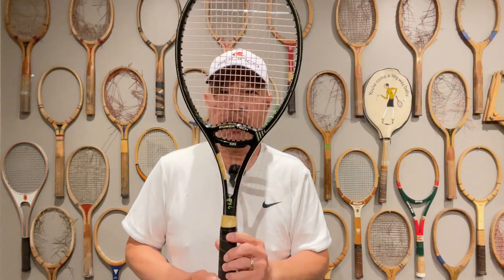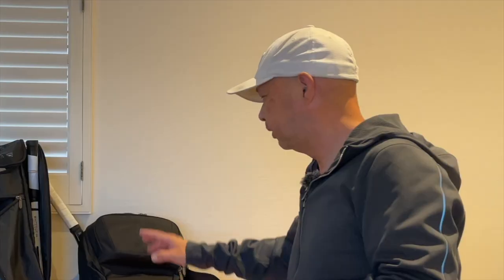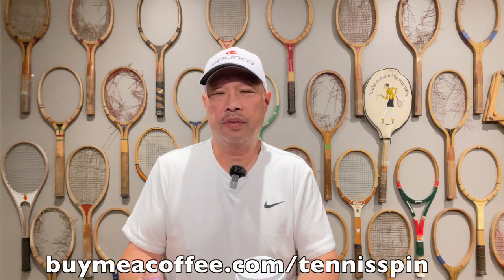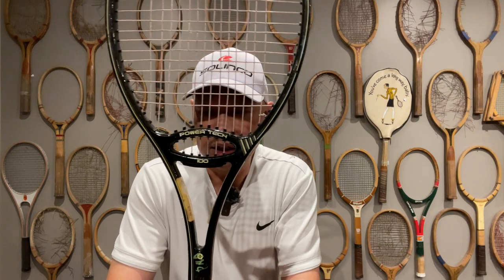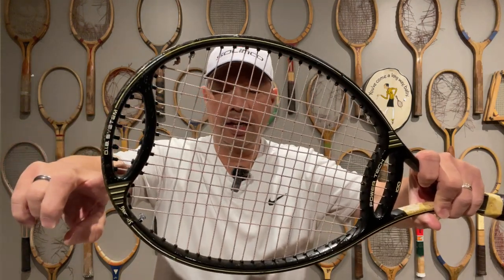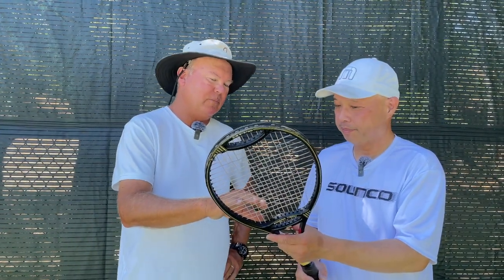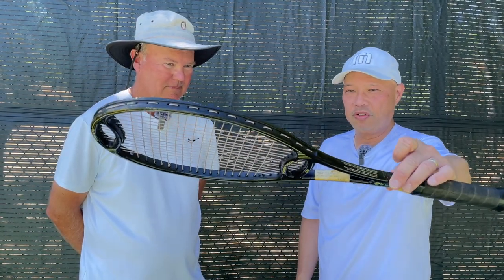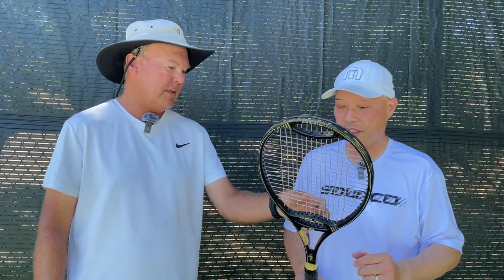THE ULTRA RARE SPALDING POWERTECH TENNIS RACKET WITH THE D.I.B. DOUBLE INVERSION BRIDGE SYSTEM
In this video, we delve into the world of vintage tennis rackets by reviewing the ultra rare Spalding Powertech with the D.I.B. Double Inversion Bridge System. We explore its history, specifications, and performance on the court. Join us as we take a trip down memory lane and discover the charm of this old school racket.